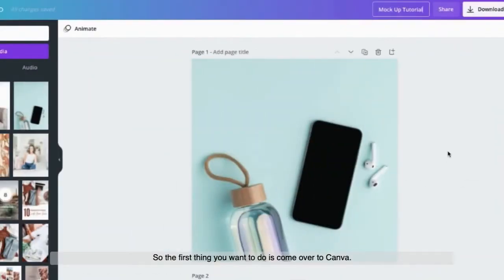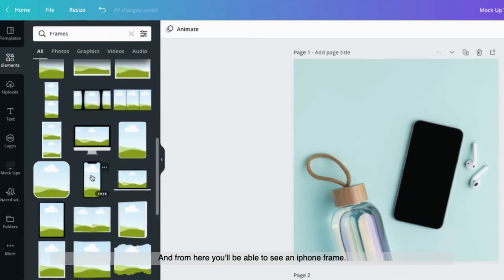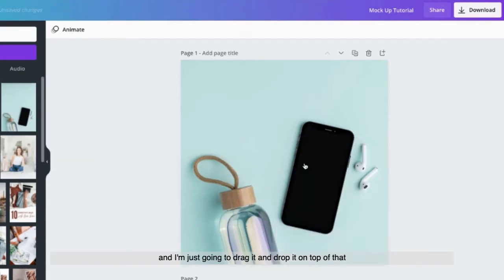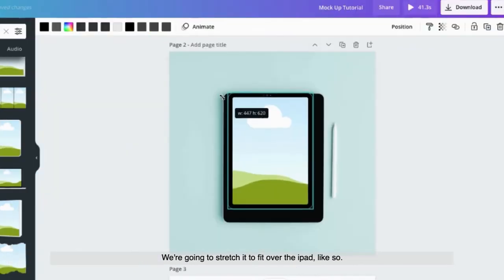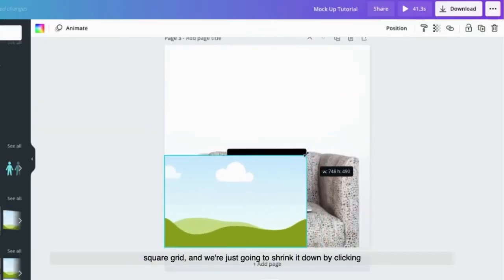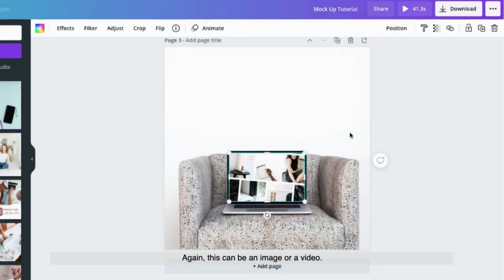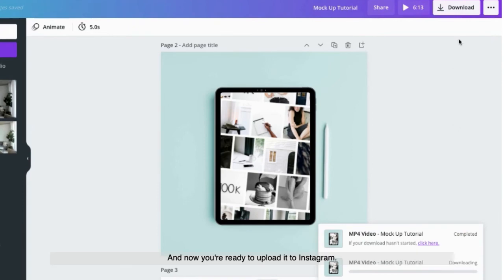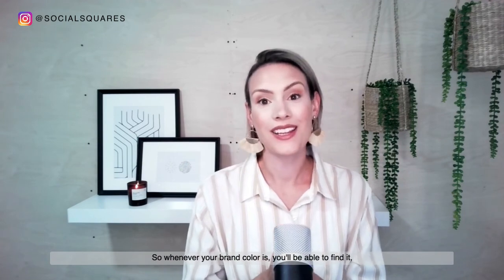EASY TUTORIAL: How To Add A Video Or Image To A Computer / iPad / iPhone Mock Up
An easy Canva tutorial on how to add videos or images into a laptop, iPhone or iPad tech mockup.

Good luck!

Get 20 FREE images today. Look more polished and professional by elevating your brand with styled stock images for female run businesses.